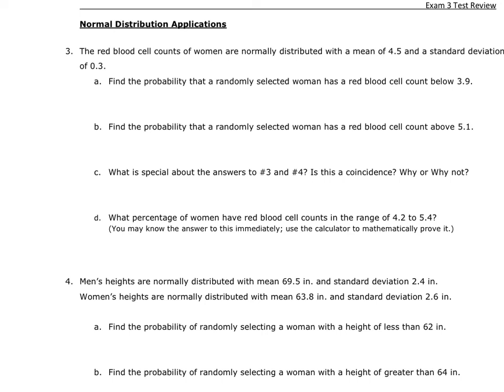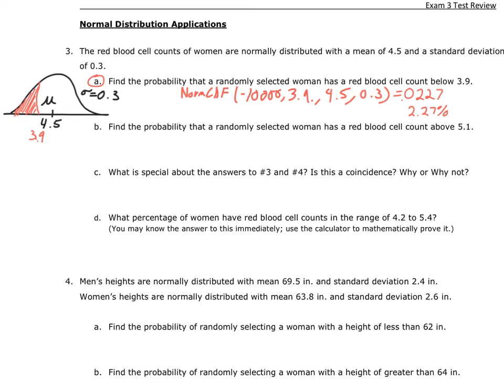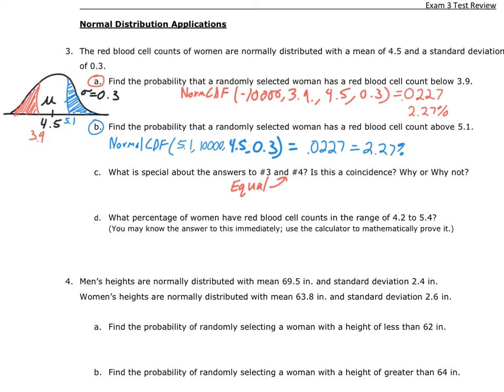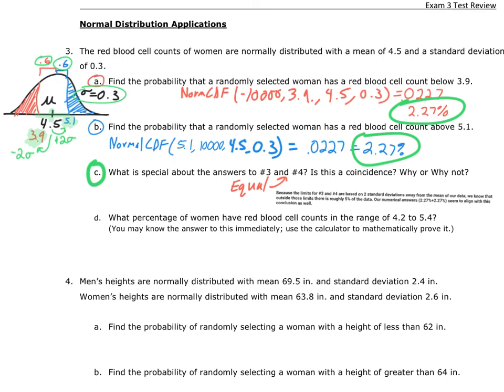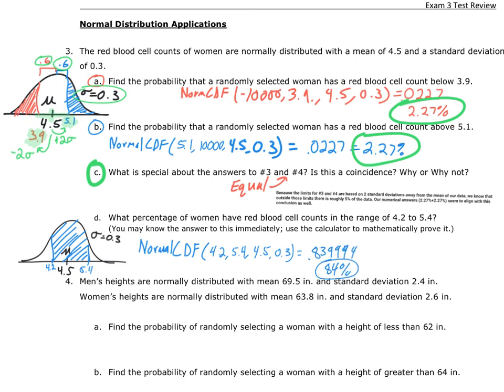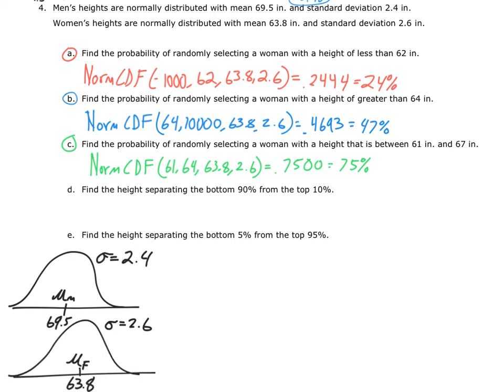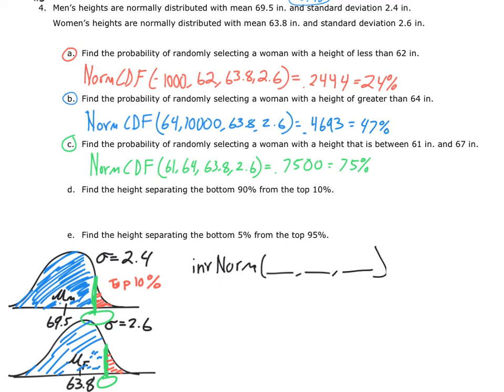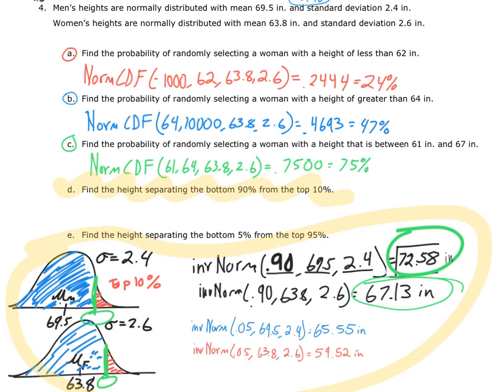Normal Distribution Application - Exam 3 Review (#3 & #4)